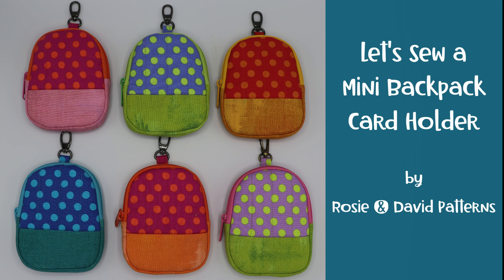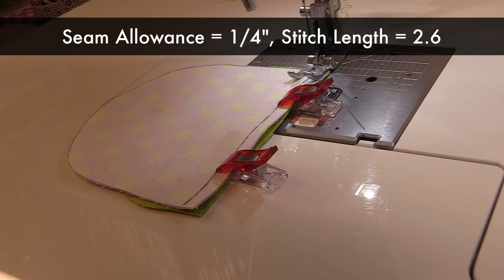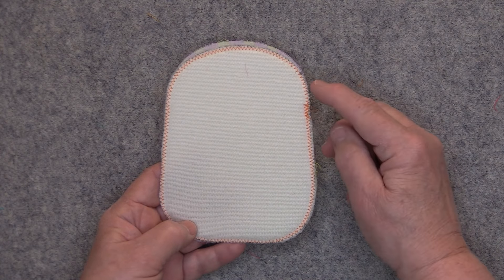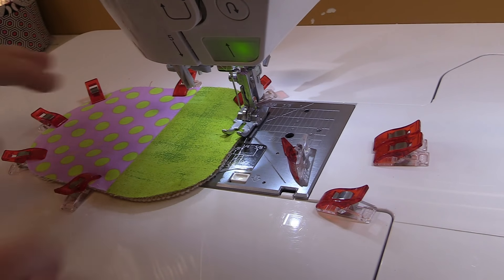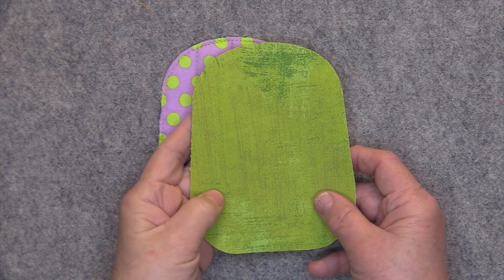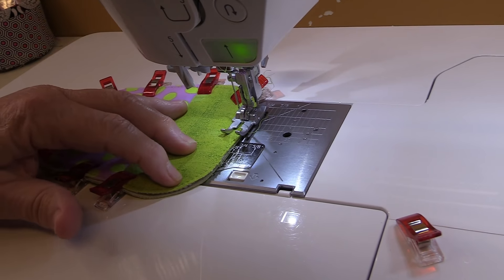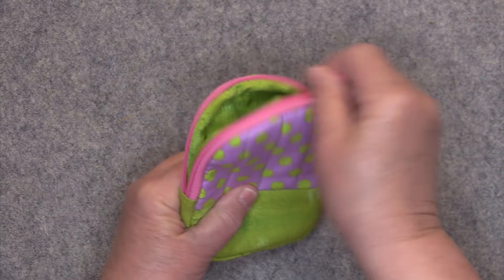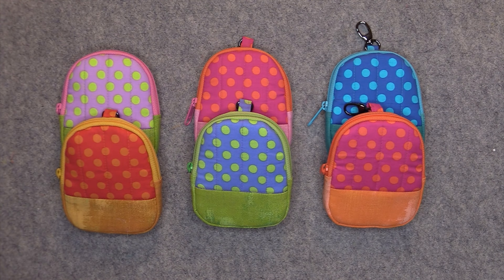Let's Sew a Mini Backpack Card Holder DIY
This is a step-by-step video tutorial demonstrating how to sew the Mini Backpack Card Holder by Rosie & David Patterns.  The Backpack is approximately 4" wide by 5" High by 3/4" Deep.  It has a swivel clip to attach to a belt loop or bag and there is also a card holder pocket in the interior that will accommodate a couple of credit cards.  The project is best suited for 100% Cotton Quilting Fabrics and uses Pellon SF101 and FF77 for the interfacings.  You will find a link to the pattern below along with Timestamps to help you navigate your way through the video.
Timestamps:
00:00 - Introduction
01:04 - Sewing the Front of the Mini Backpack
08:29 - Sewing the Card Slot Pocket
12:32 - Sewing the Back of the Mini Backpack
16:18 - Sewing the Gusset
23:09 - Sewing the Bias Binding
24:28 - Sewing the Bias Binding to the Gusset
31:29 - Sewing the Gusset to the Mini Backpack Front
43:11 - Sewing the Swivel Clip Tab
44:57 - Sewing the Gusset to the Mini Backpack Back
52:56 - Conclusion